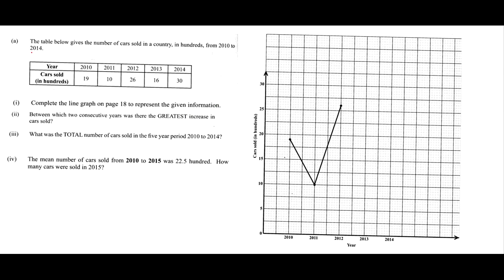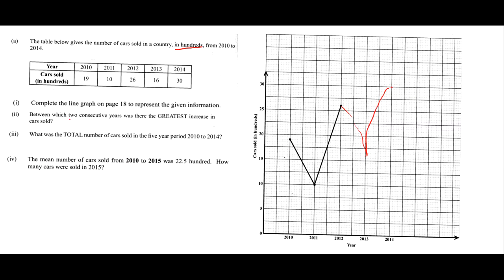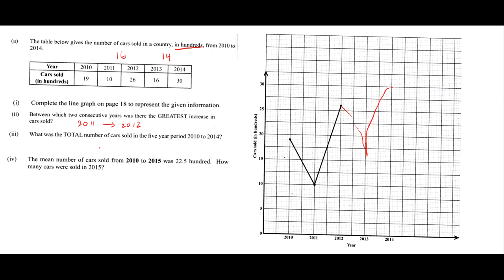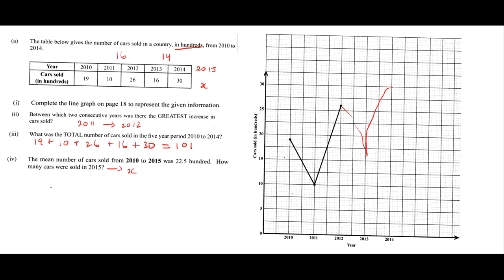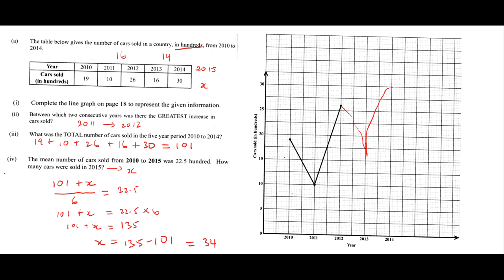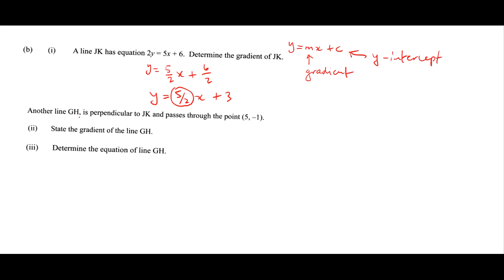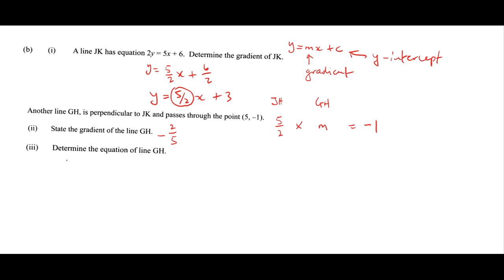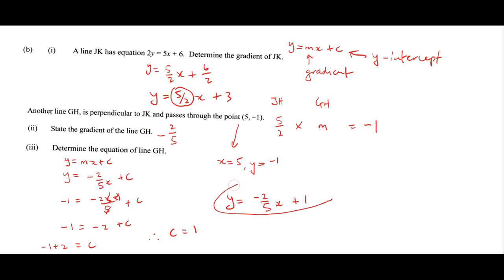CSEC Maths - Jan 2016 Paper 2 Question 6